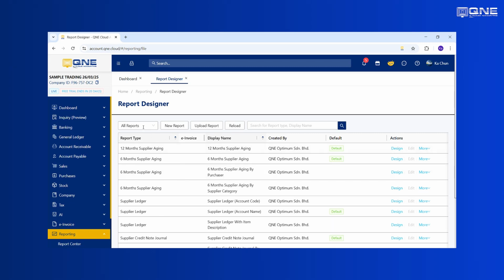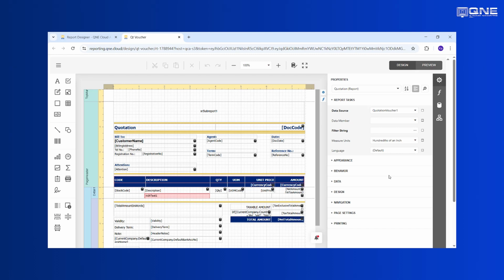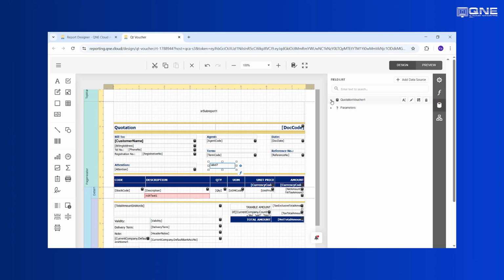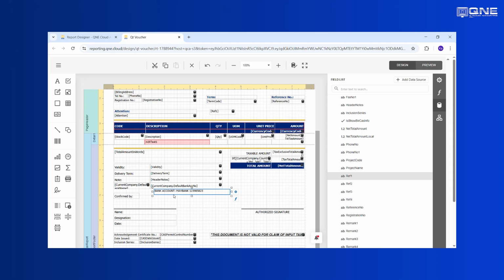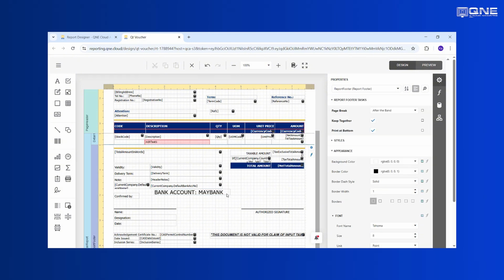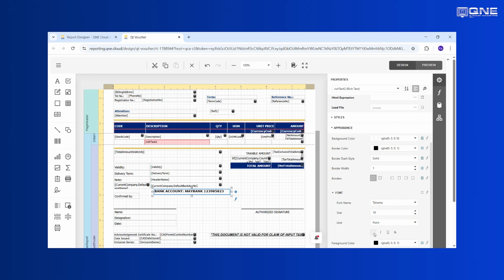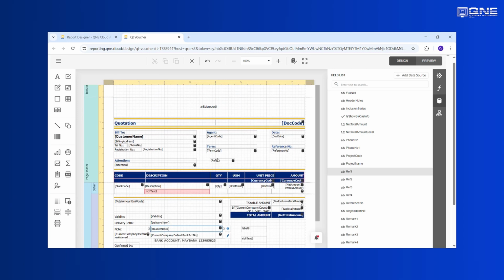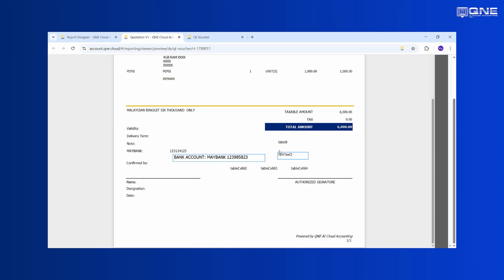Report Customize Tutorial in QNE AI Cloud Accounting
Customize reports to meet your business needs with QNE AI Cloud Accounting.

Talk to us:
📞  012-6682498